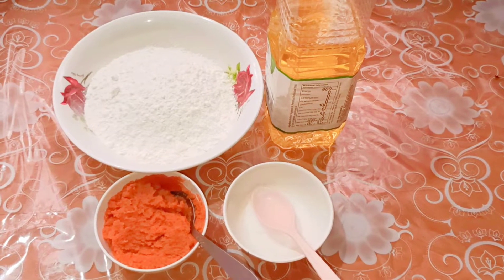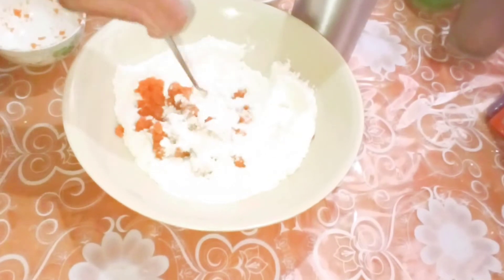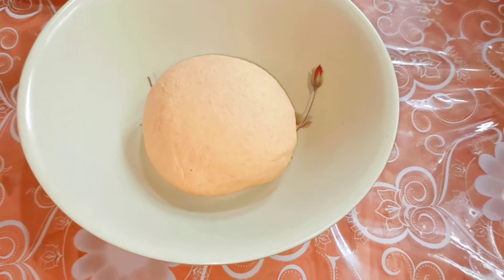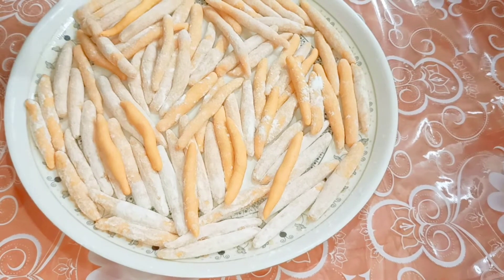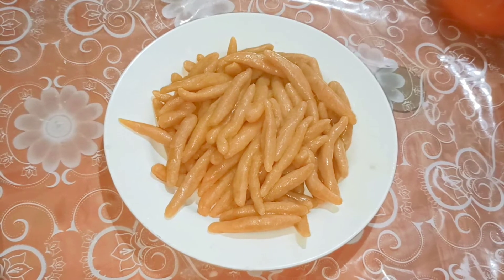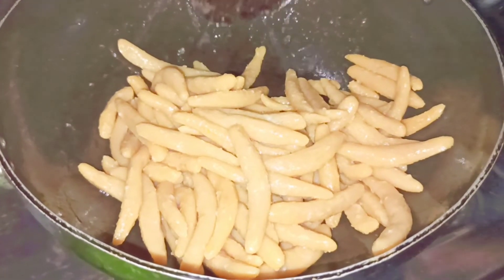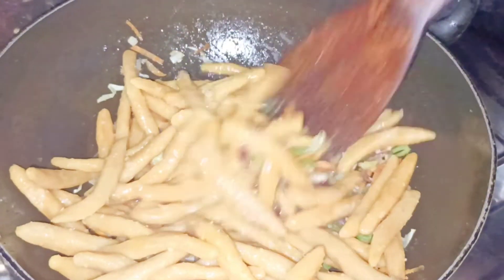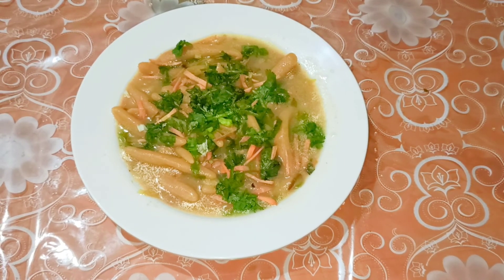Homemade Carrot Pasta